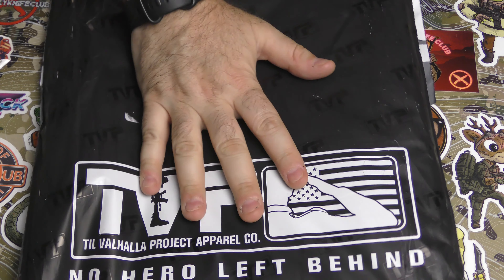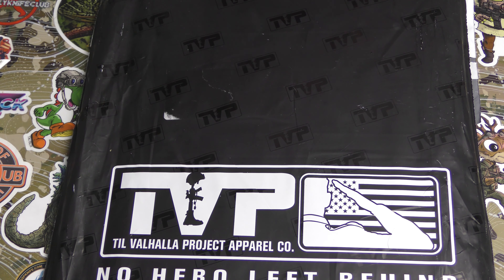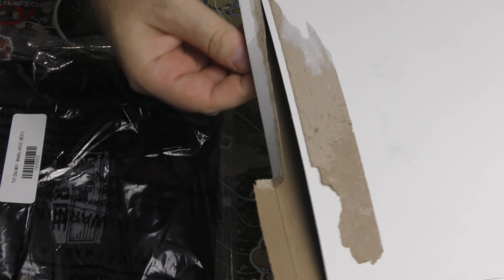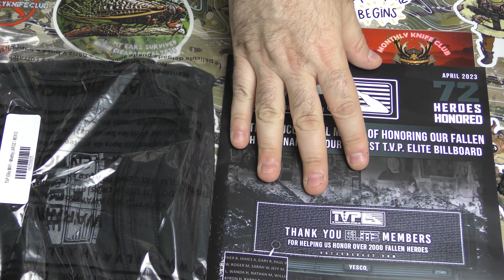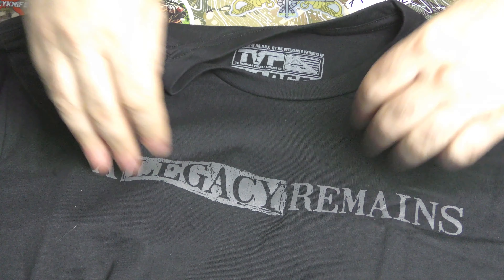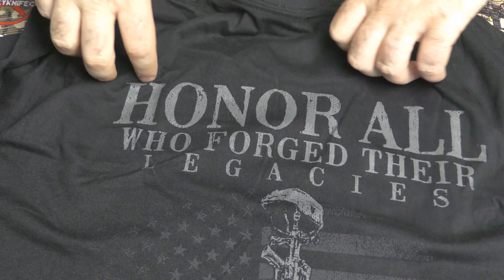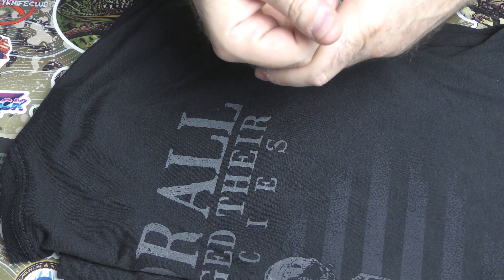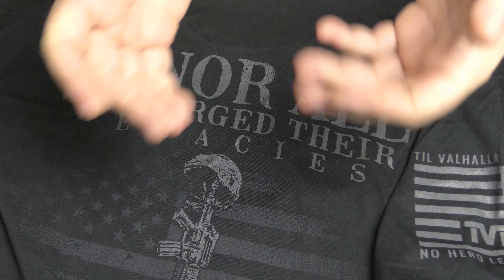Til Valhalla Project Elite Subscription May 2023 - Unboxing & Review